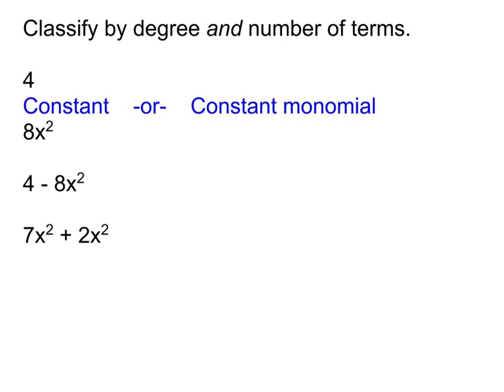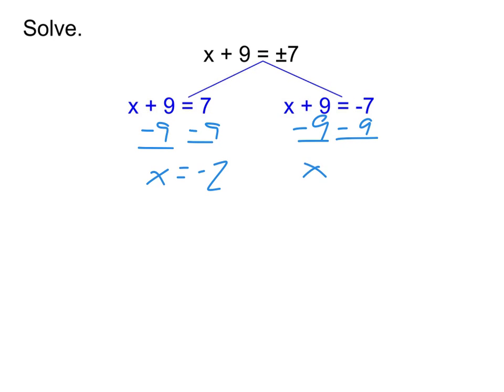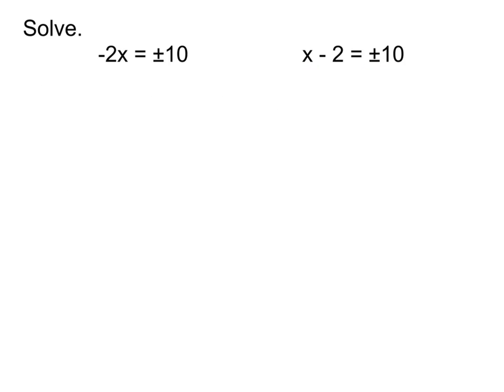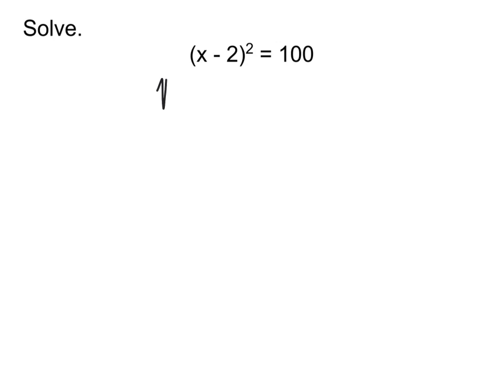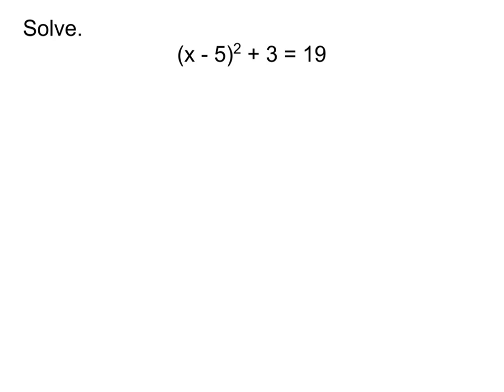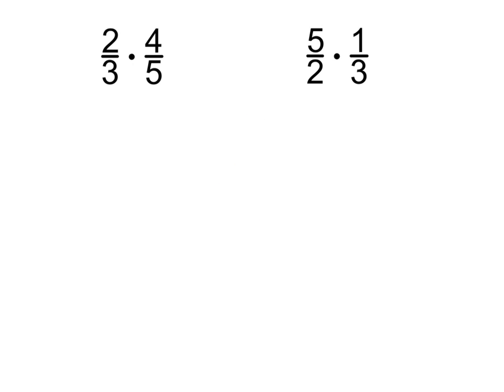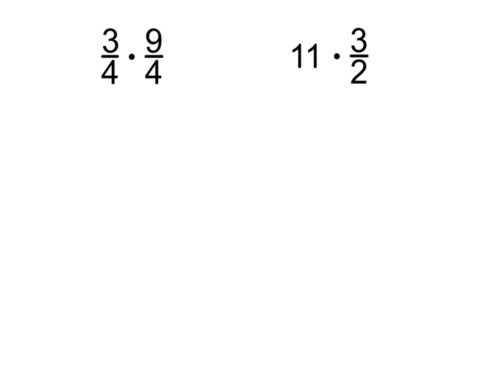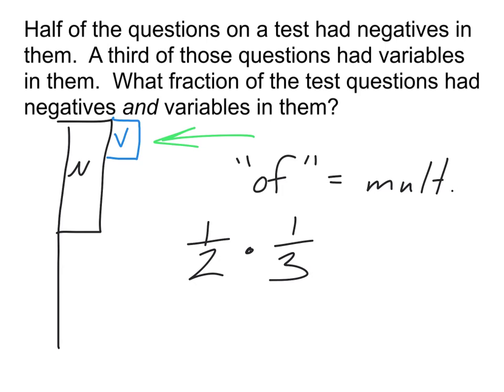Solving Quadratics (11/2)